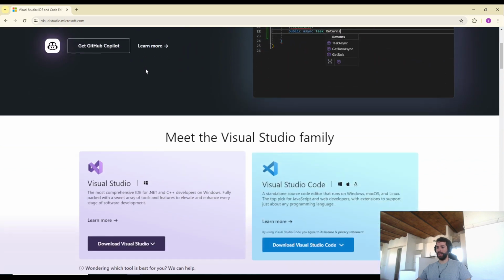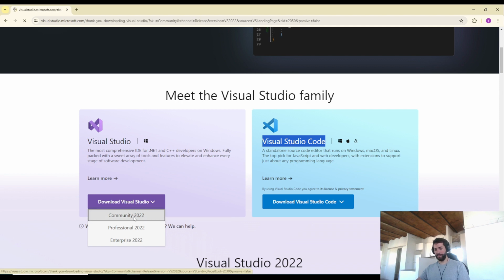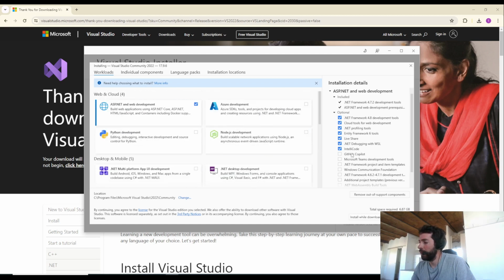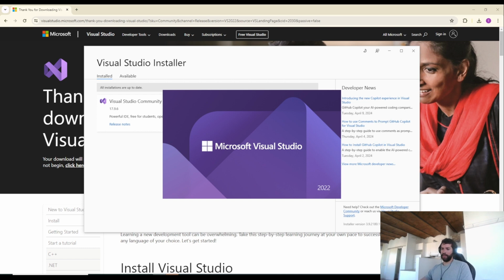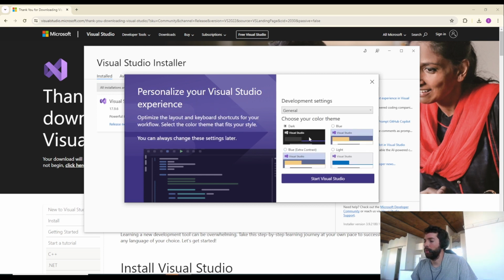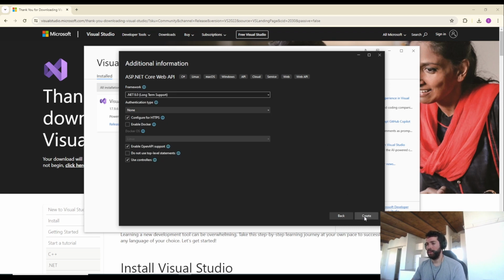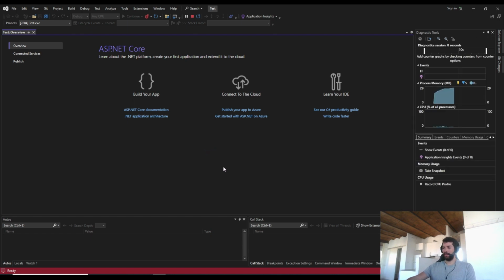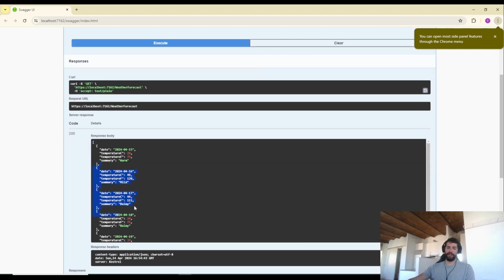How to install Visual Studio Community 2022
In this video we will install Visual Studio Community 2022 for Windows in order to create diferents apps in the Microsoft enviorment